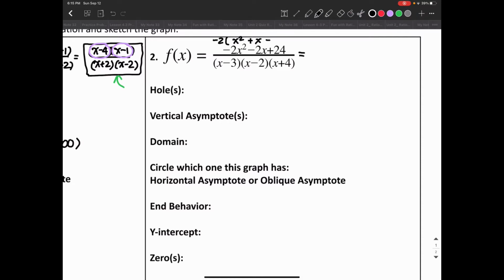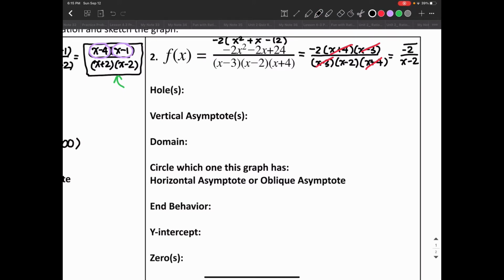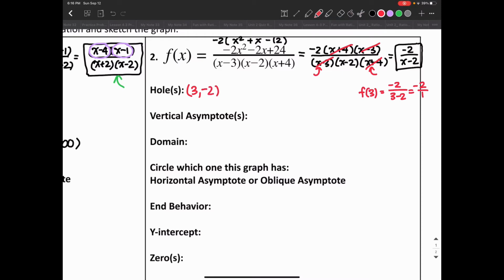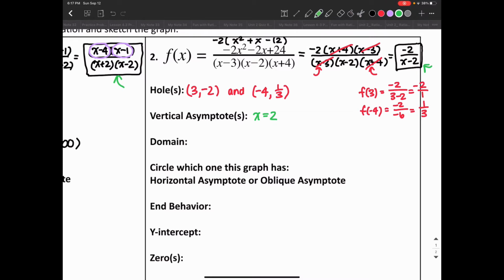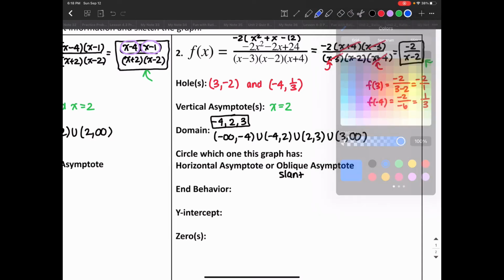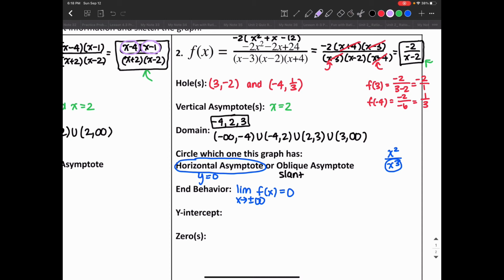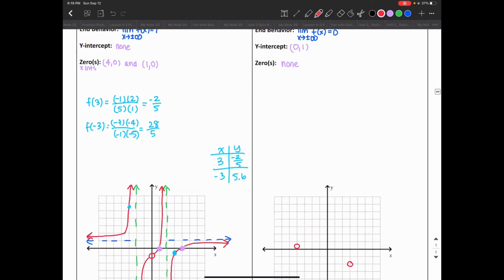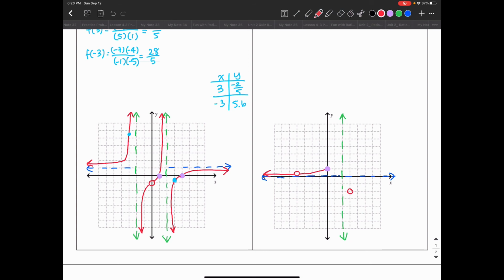Graphing Ration Function that has a Higher Power in the Bottom